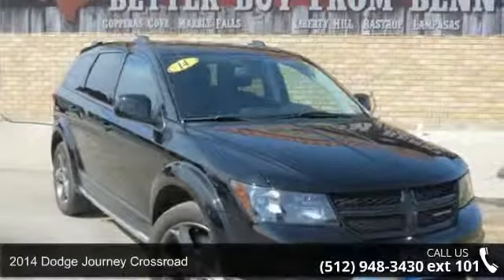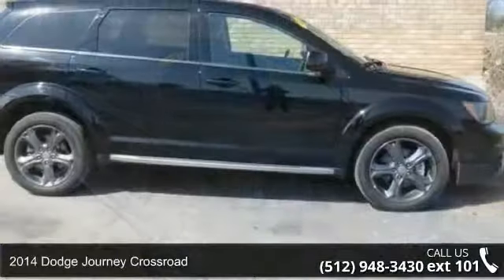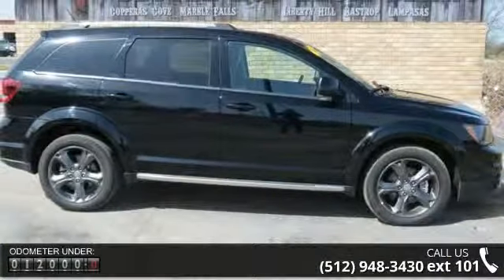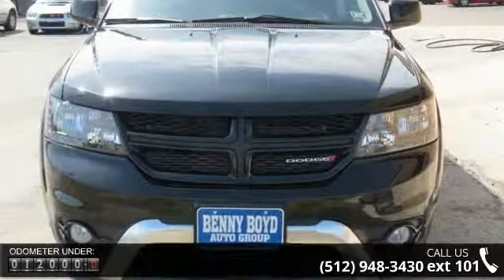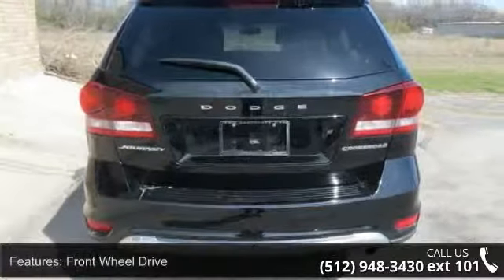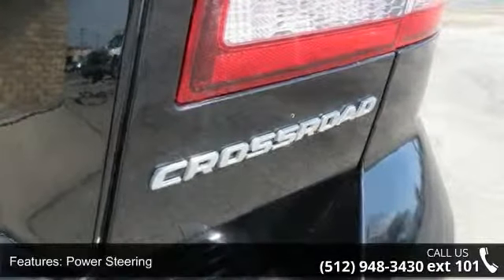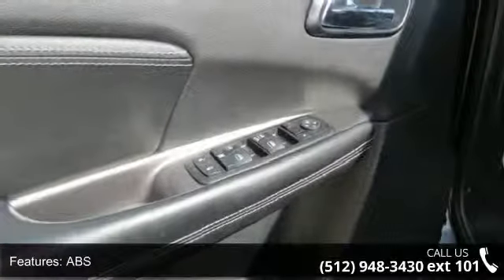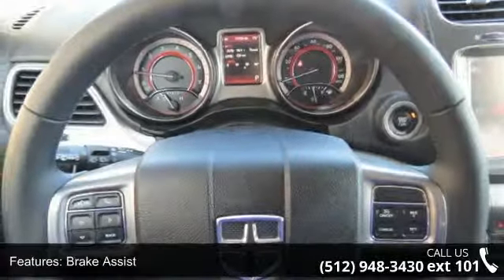2014 Dodge Journey Crossroad - Benny Boyd CDJ - Lampasas,...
2014 Dodge Journey Crossroad Condition: Used Mileage: 11701 Transmission: 4-Speed Automatic w/OD Exterior Color: Black Interior Color: Black Doors: 4 Stock: ET260756 Cylinders: 4